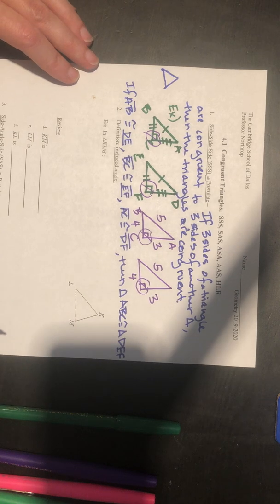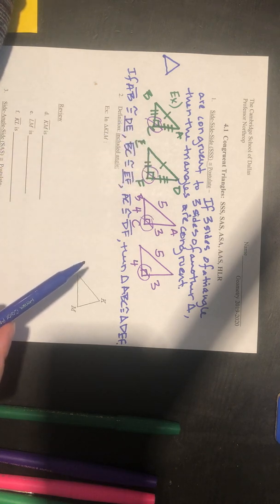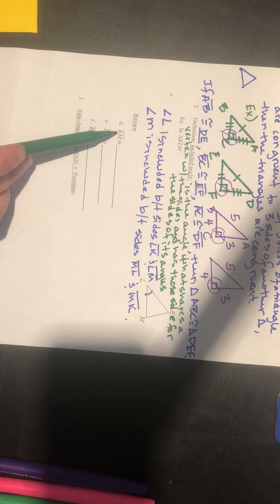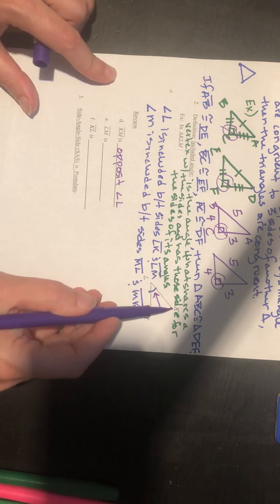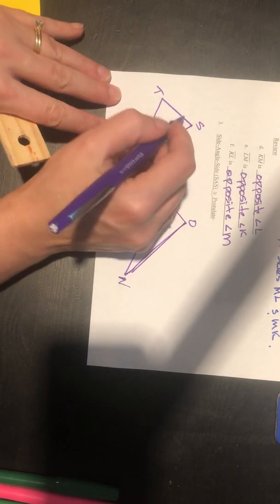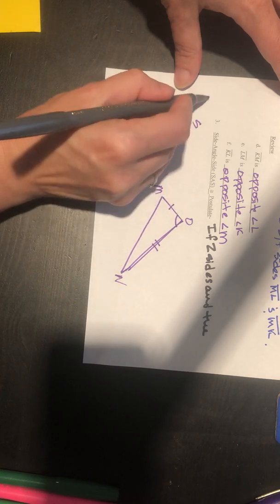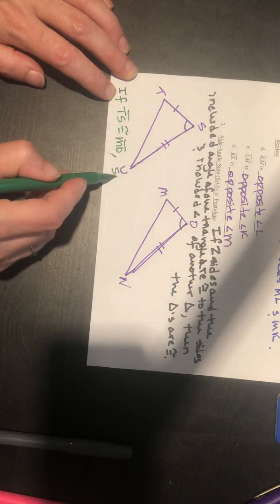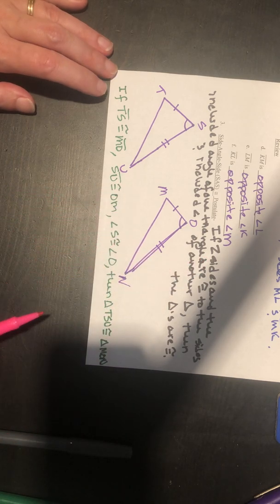Geometry Notes 4.1A Congruent Triangles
Part 1 of 4.1 Notes: SSS and SAS congruency